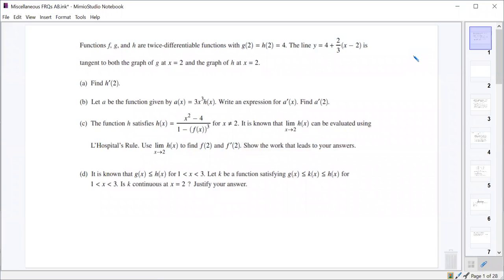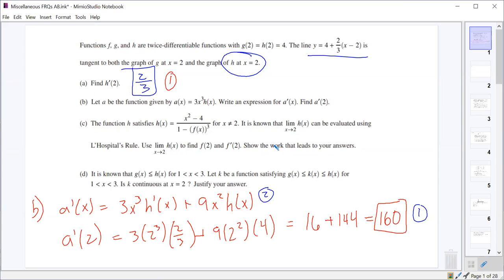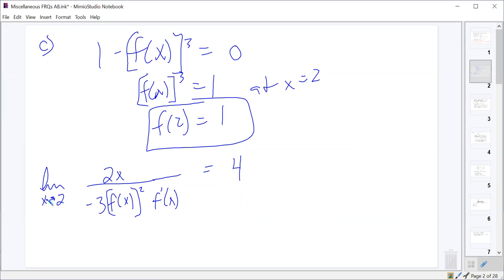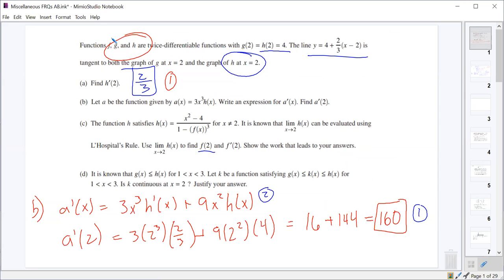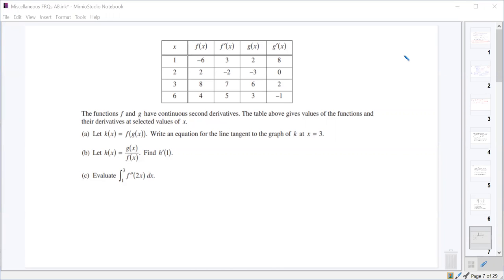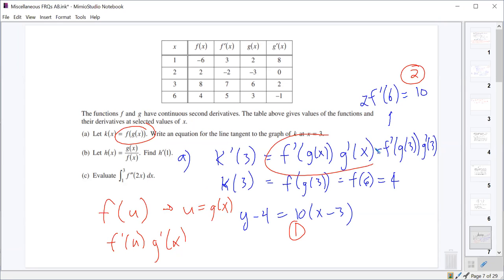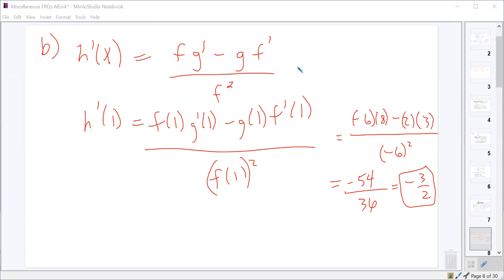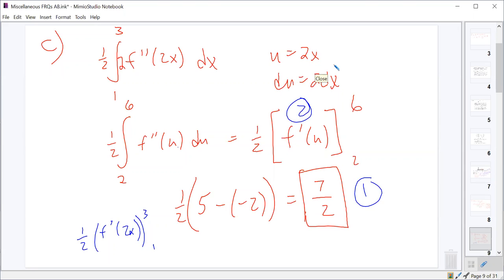3-23-21 Period 2